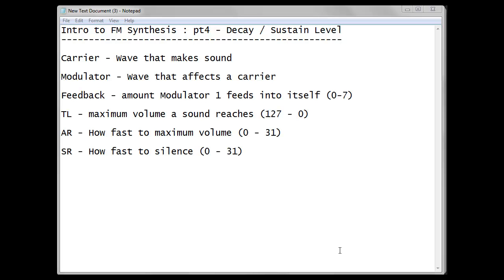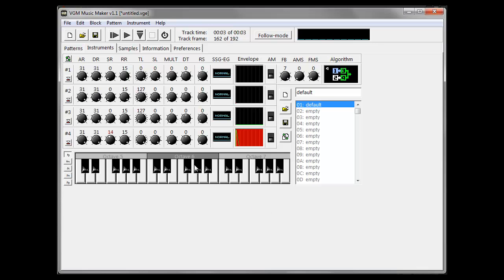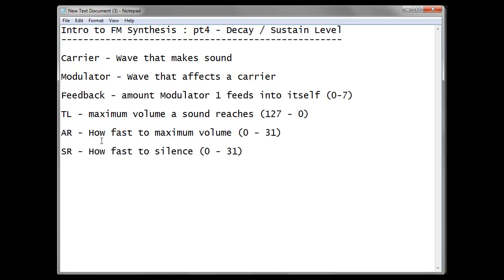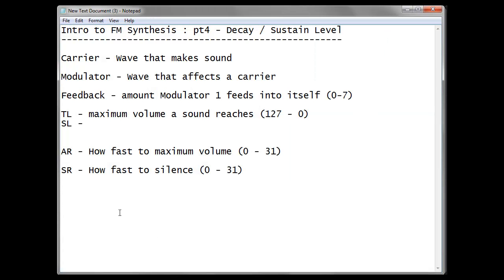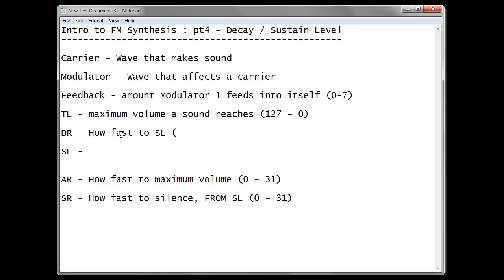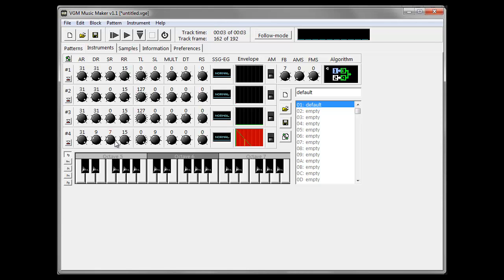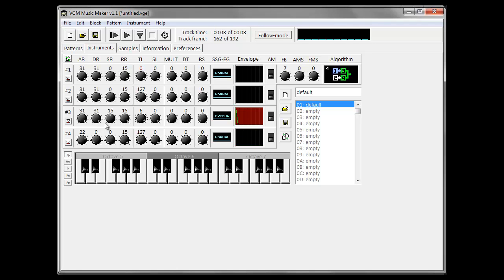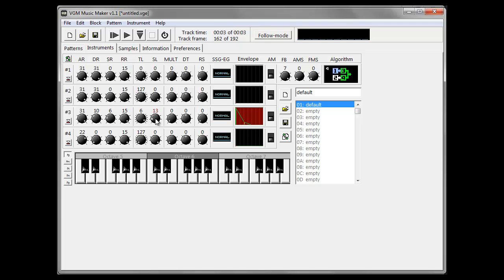Intro to FM Synthesis pt 4 - Decay Rate - Sustain Level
Using decay and sustain level